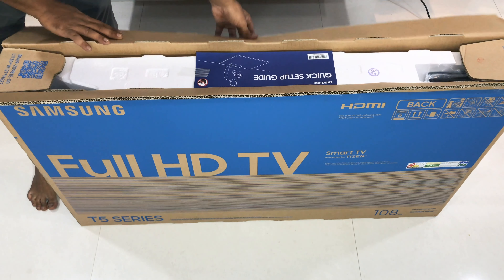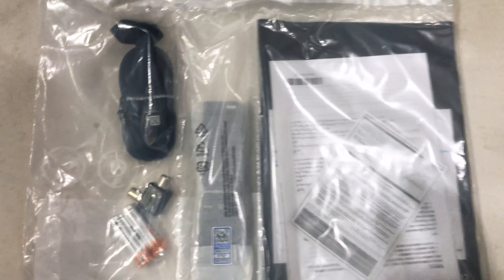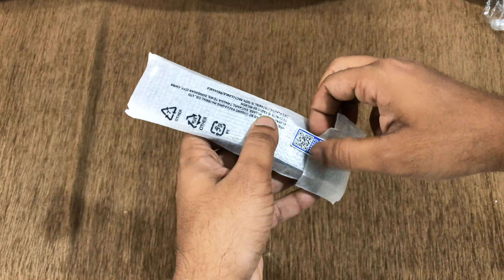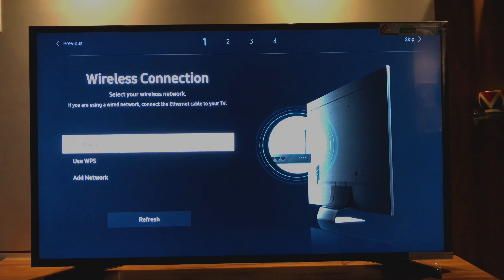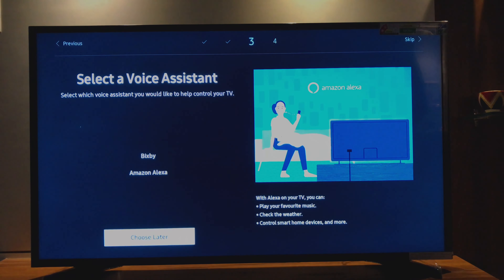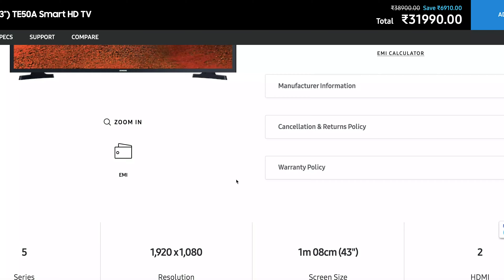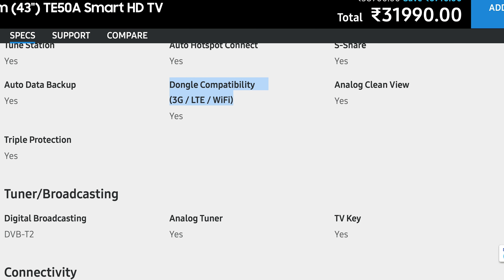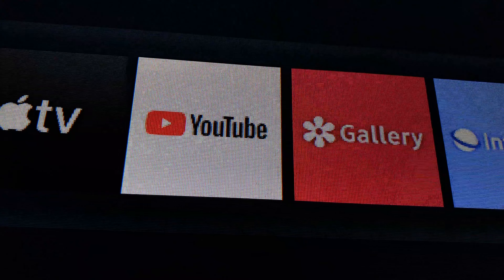Samsung T5 series 43” Smart HDTV- Unboxing, tech specs, features. (UA43TE50AAKXXL)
Unboxing the new Samsung T5 series 43” Smart HDTV (UA43TE50AAKXXL) which runs on Tizen operating system.

Features and specs:
Display-
Resolution of 1920x1080 pixels with a hyper real picture engine and a picture quality index of 1000 with a refresh rate of 60hz.

Sound-
It has a 2 channel speaker with a Dolby digital sound output of 20w.

Operating system-
Tizen operating system

Voice assistants-
Bixby, Alexa and Google assistant.

Connectivity-
Supports 3G, LTE and WiFi.

Smart apps-
Netflix, Amazon Prime, Zee 5, Apple TV, YouTube and a dedicated option for Live TV terrestrial.

Price-
38,900INR (exclusive of discount if any)
Refer to the website for latest discounts/offers if any.

Please note: All the information i.e all the functions, features, specs and any other product information shared in this video are subject to change considering the launching of new devices or software updates which the company has to offer from the day this video has been uploaded. Please refer to the Samsung official website for upcoming updates or any other information related to the products.